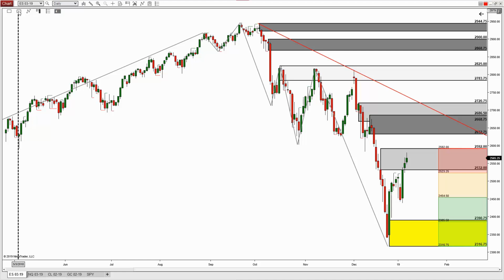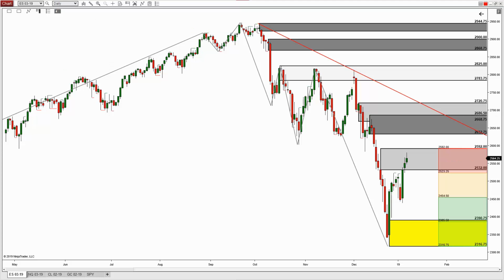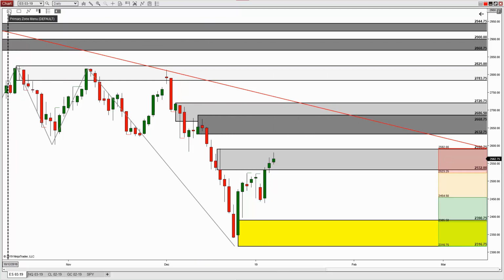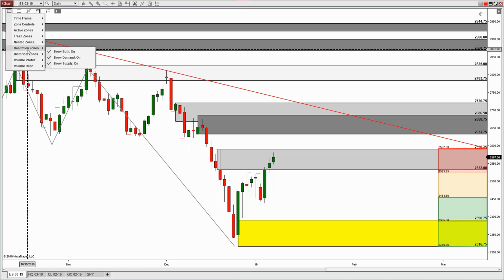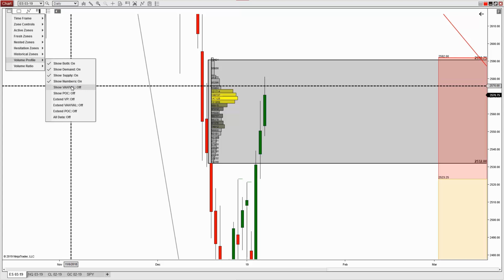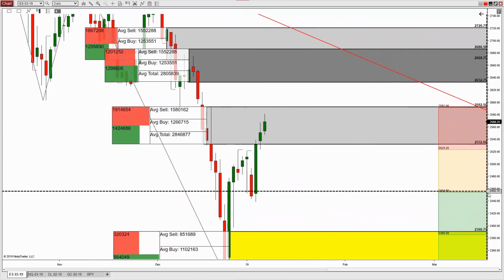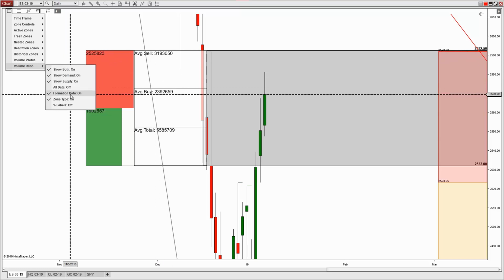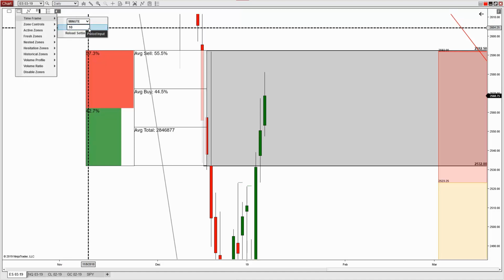PFA Zone Menus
In this video you'll learn about the PFA Zone menus.

Trading contains substantial risk and is not for every investor. An investor could potentially lose all or more than the initial investment. Risk capital is money that can be lost without jeopardizing ones financial security or life style. Only risk capital should be used for trading and only those with sufficient risk capital should consider trading. Past performance is not necessarily indicative of future results. All trades presented are NOT TRADED IN A LIVE ACCOUNT and should be considered hypothetical.